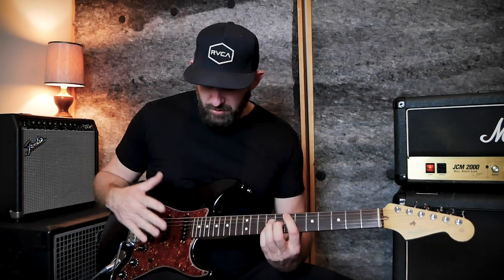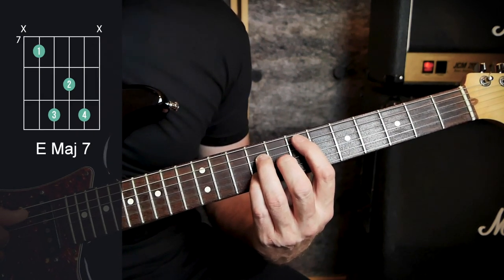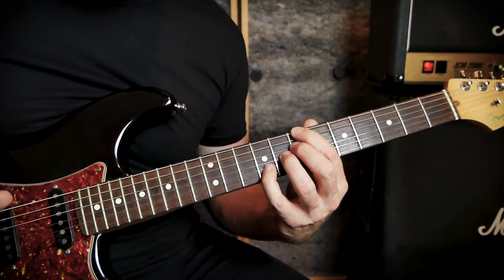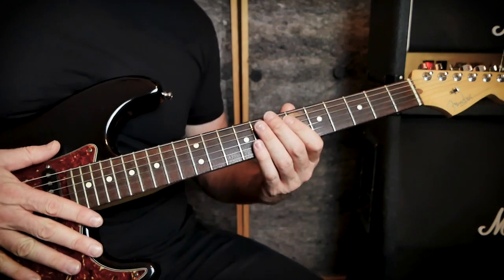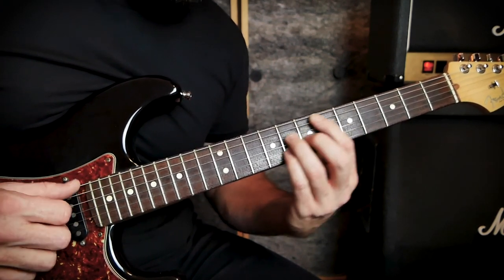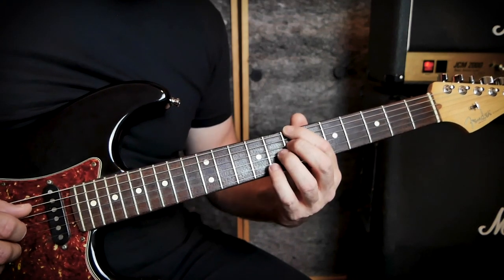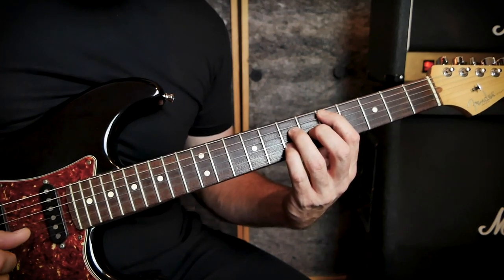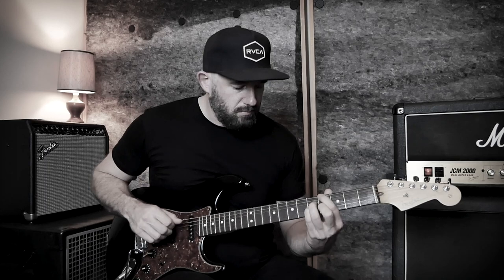Rex Orange County Guitar Lesson // Corduroy Dreams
This is a great lesson to start applying some jazzy sounding chords to your chord bank, and start becoming more proficient with sting plucking.

First thing, as always, it's going to really help if you have heard and are familiar with the song itself. So go listen to it a bunch if you haven't.

Secondly, if you're not familiar with the chord shapes, go through the first section multiple times before attempting to play the song. Or, break the song into sections, just start by playing the first 2 or 3 chords shapes and come back to the whole song later down the track.

These lessons aren't just about playing the song from start to finish, it's about learning new skills along the way.

Thirdly, If you wanna improve your understanding of chords, song structure, song writing PLUS improve your guitar playing chops. get our "Wailing With Chords" guitar course.